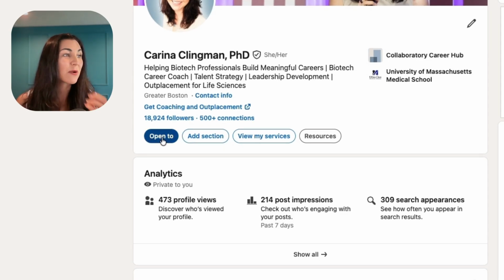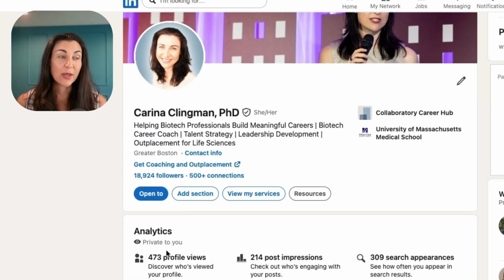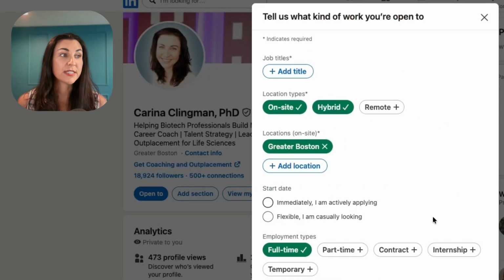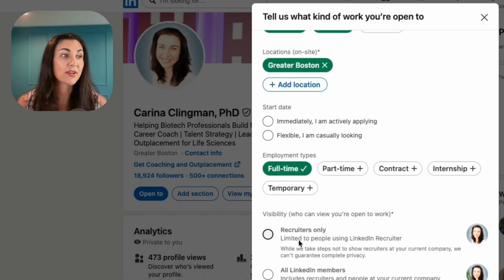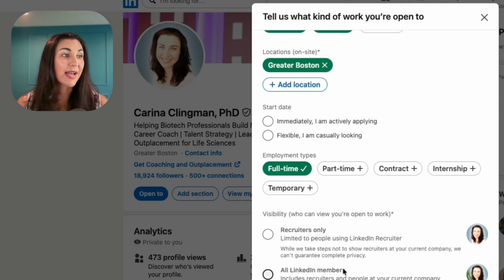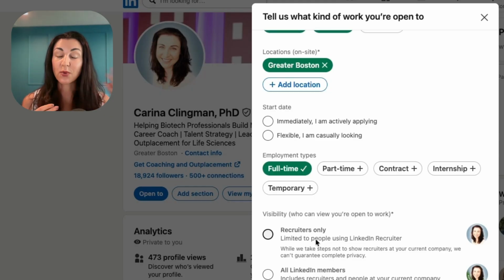LinkedIn Lesson 1 - Your banner, photo, headline, and Open to Work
The top third of your LinkedIn profile is the first thing a recruiter sees, and it works like an ad. Here is how to make it earn its space.

Eighty-five percent of the people on your interview panel will visit your LinkedIn profile, so it has to be congruent with the resume that got you there.

In this lesson you will learn:
- Why the area above the fold is your ad, and how to make it match your resume
- How to get a profile photo with a pop of color for free using Canva or Gemini
- Why your headline is not a job title, and what to write instead
- How to use keyword separators in your headline to be found for more than one kind of role
- How to turn on Open to Work for recruiters only, and why the public green banner works against you

Join our Biotech Career Coach group coaching community and get our exclusive app that builds your resume and supports every step of your biotech job search.